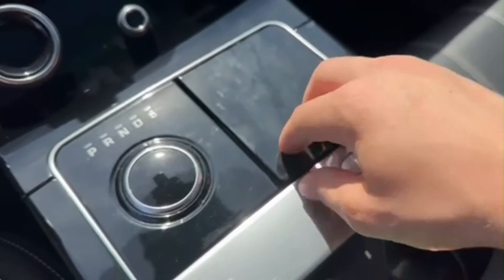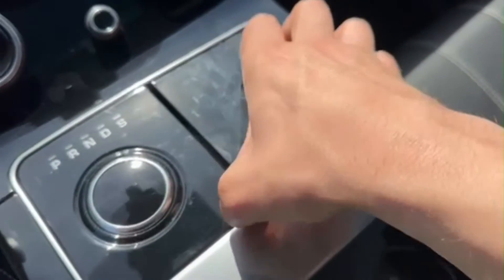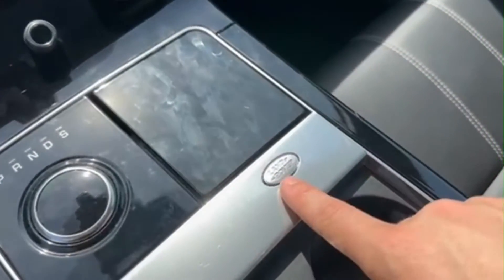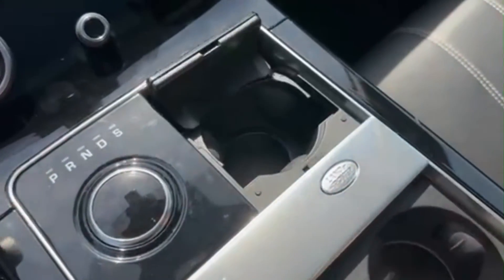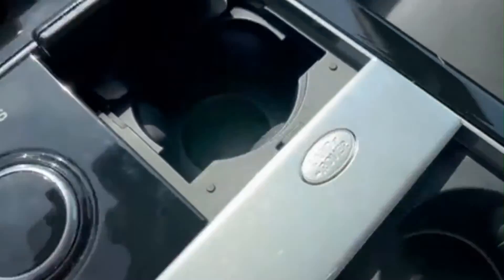How to unlock the second cup holder on Ranger Rover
In this video we go over how to unlock the second cup holder on Ranger Rover.

Twin  Pine
Serving:

Specializing in:
Category
Autos & Vehicles
License